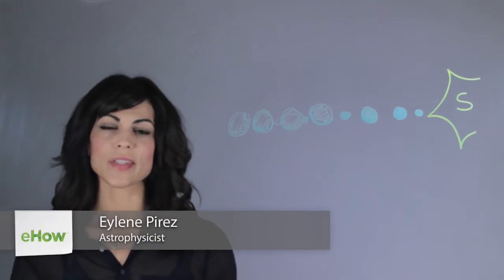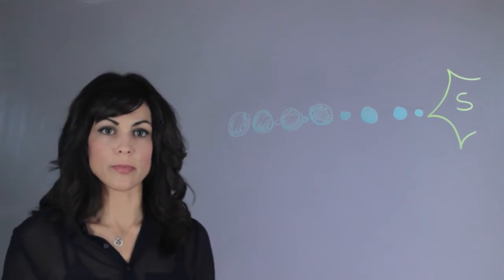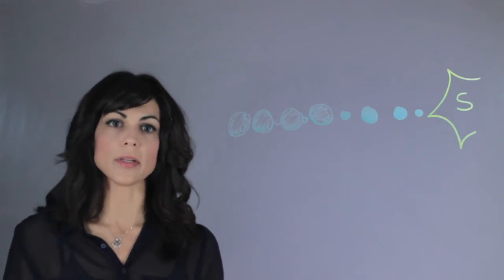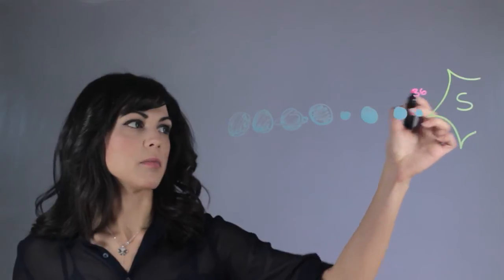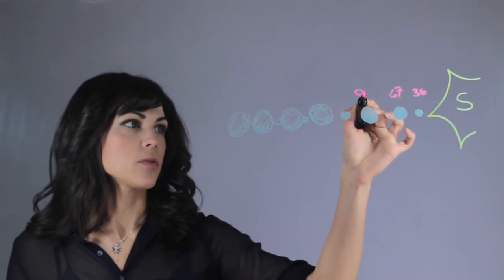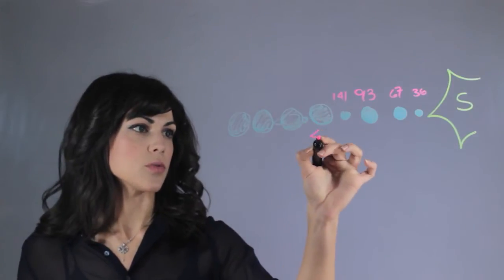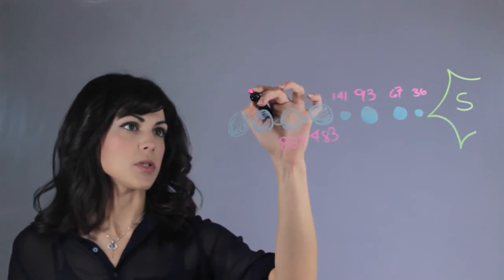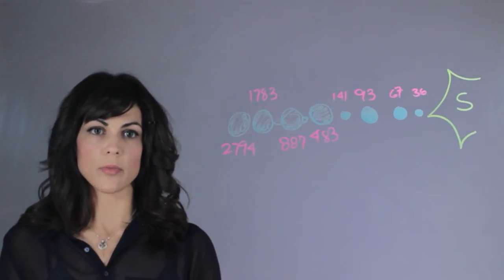Distances Between the Planets in the Milky Way : Planets & Moons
Distances between the planets in the Milky Way vary depending on which planets you're talking about. Find out about distances between planets in the Milky Way with help from an experienced astronomy professional in this free video clip.